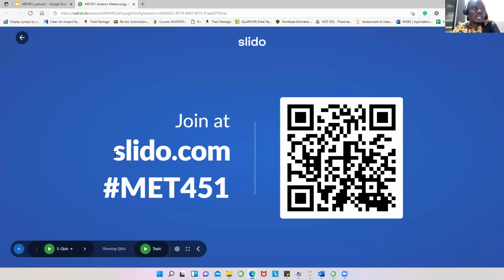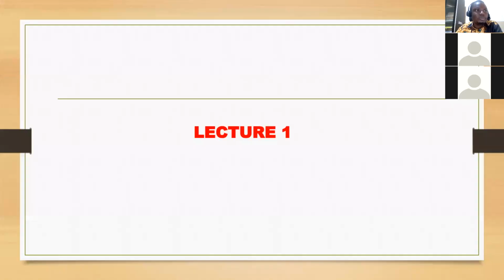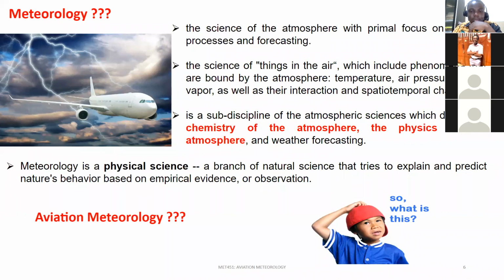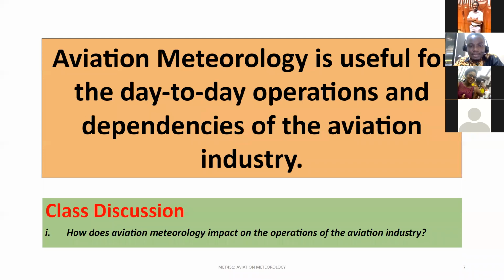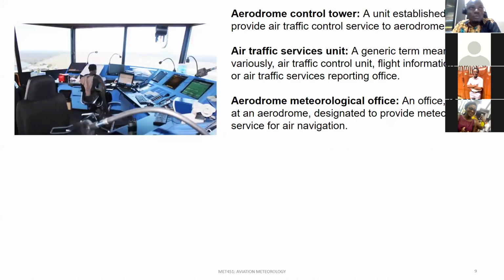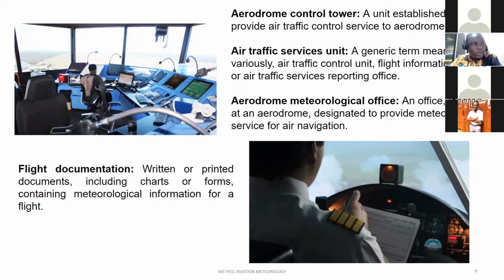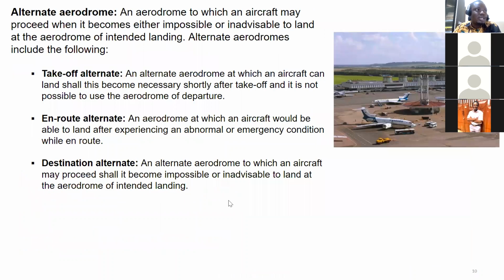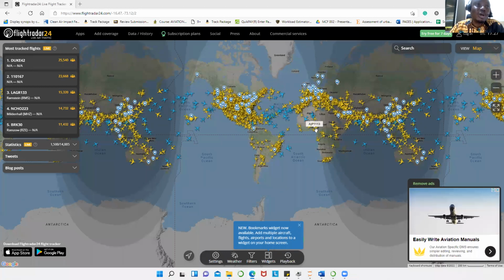MET451 Zoom Lecture1 | Aviation Meteorology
Lecture 1 webinar on Basic Terminologies in Aviation Meteorology